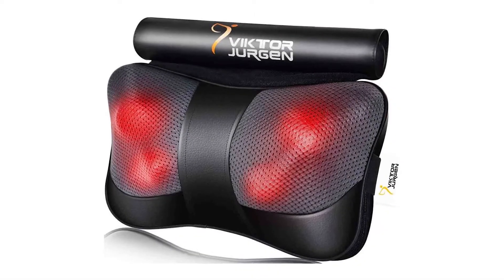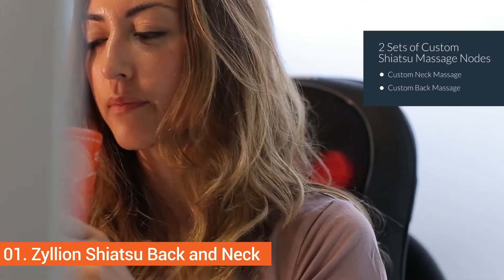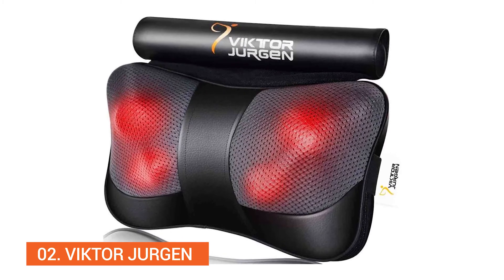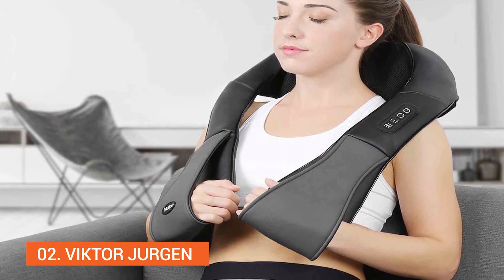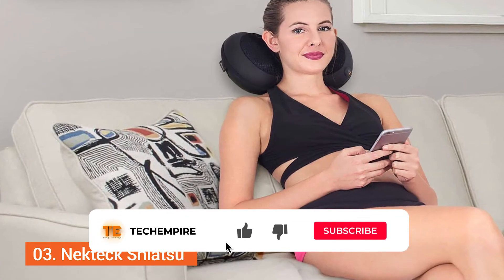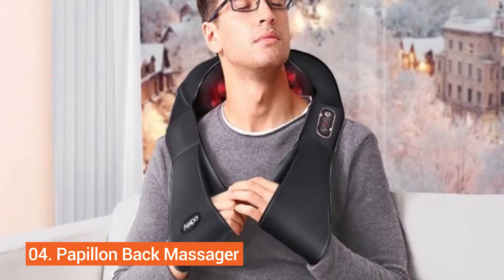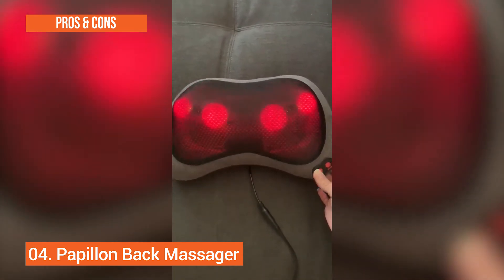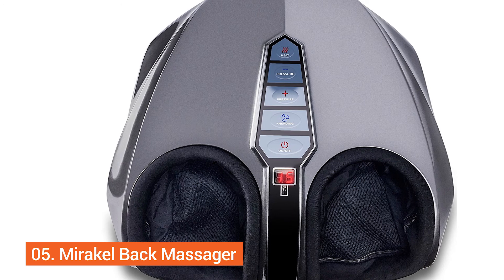✅ Best Massage Pillows Review for Neck, Shoulder and Back in 2020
Are you suffering from back pain? In this video we break down the 5 best electric massage pillows for neck and back, those are really durable and effective according to customers.

✅01. Zyllion Shiatsu

✅02. VIKTOR JURGEN

✅03. Nekteck Shiatsu

✅04. Papillon Back Massager

✅05. Snailax Shiatsu